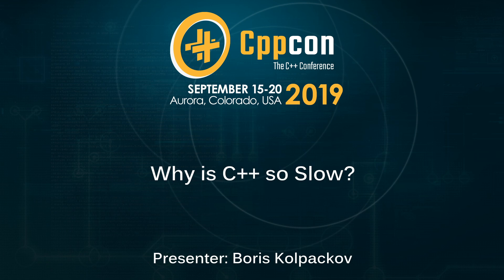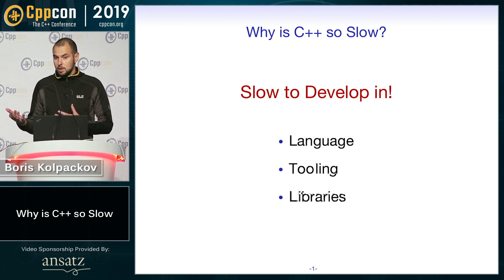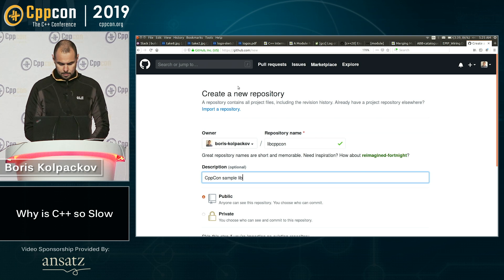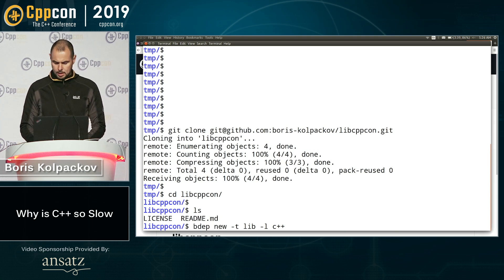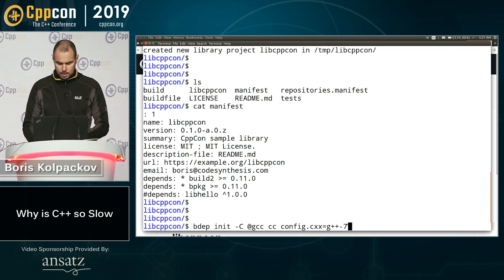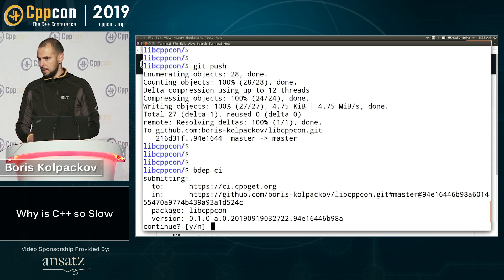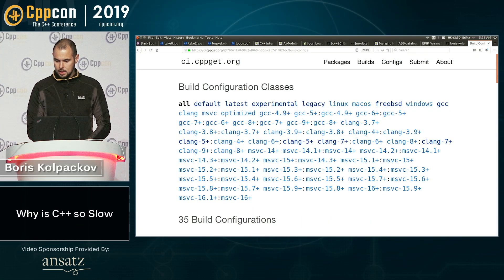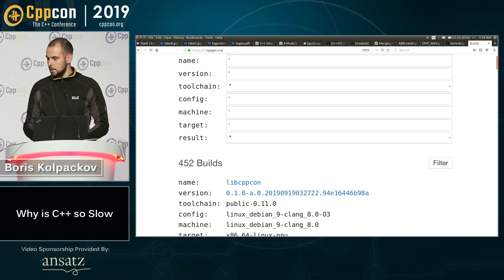Why is C++ so Slow? - Boris Kolpackov - CppCon 2019